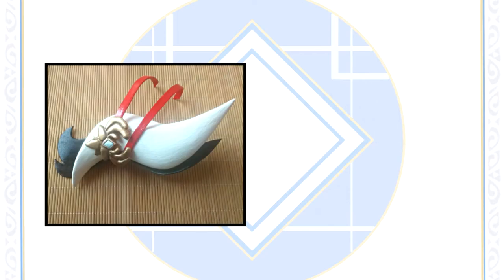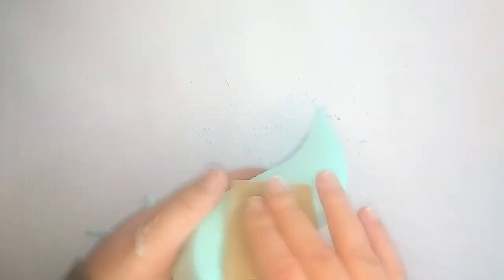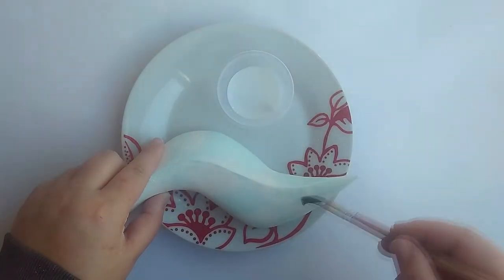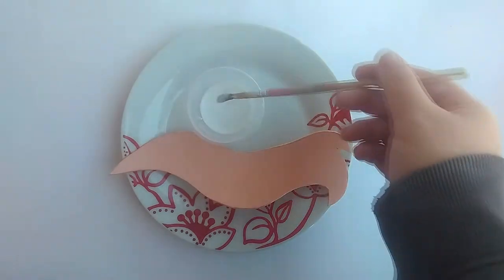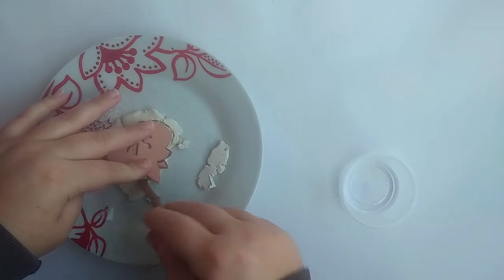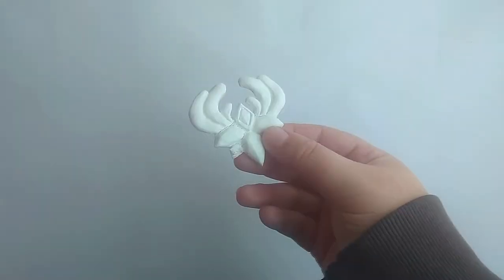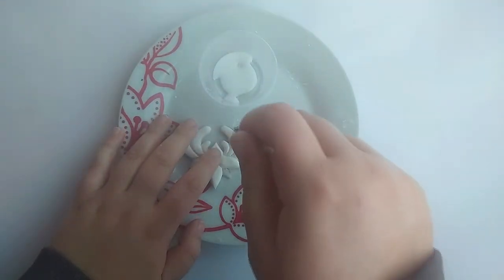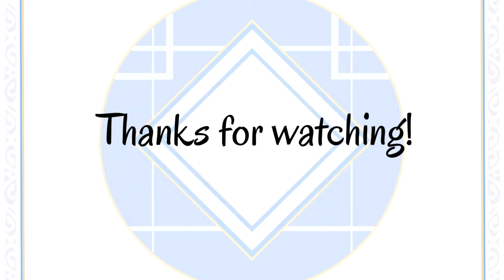Making Shenhe's Headwear - Genshin Impact Cosplay Prop Tutorial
Hi Genshin Impact cosplayers!! 💕 I hope this tutorial is helpful and please don't sue me if you slice off your fingers while following it! 😊
If you'd rather buy this prop instead of making it, I'm selling it on my Etsy shop, so come take a look

Materials:

- XPS Foam
- EVA Foam
- Clay
- UHU Glue
- Acrylic Paint
- Spray Paint
- Glitter
- Powder Shadows
- Varnish Spray
- Elastic
- Metal Clip

Chapters:

00:00 Intro
00:17 Making the base
03:15 Priming the base
04:50 Painting the base
06:15 Making the jewel
09:10 Priming the jewel
09:42 Glueing the base together
10:19 Painting the jewel
10:54 Glueing the jewel to the prop
11:09 Final results & Etsy shop announcement
11:29 Outro